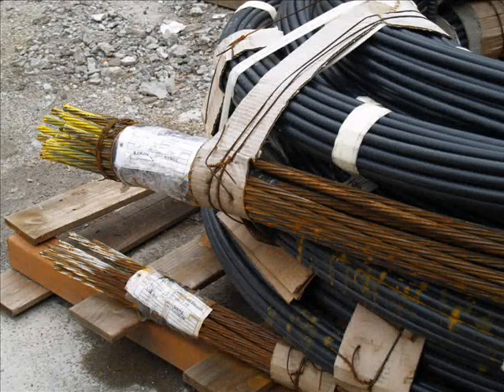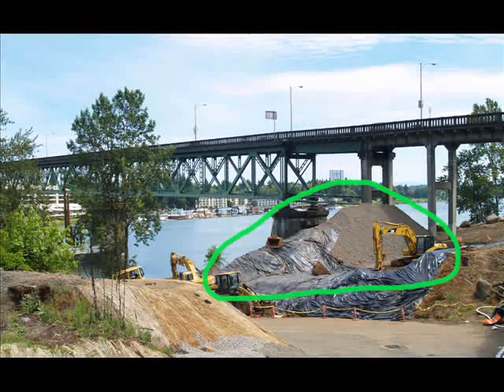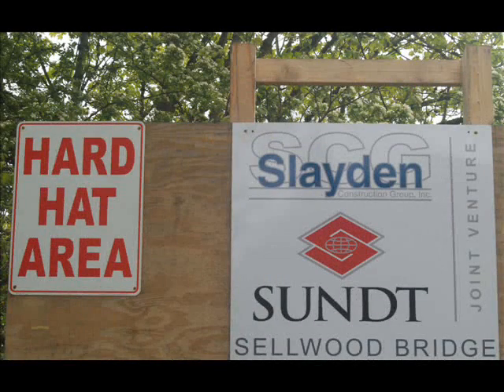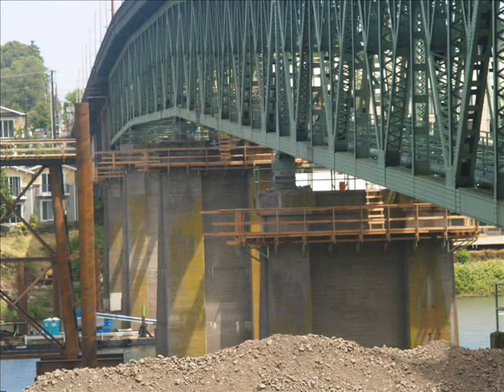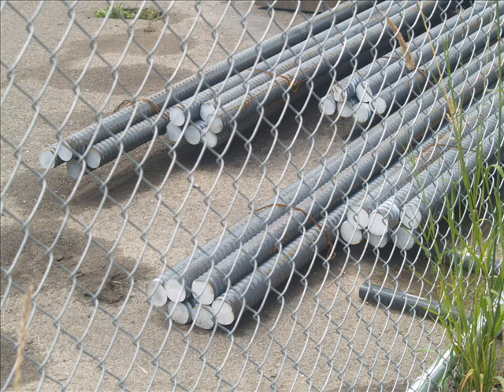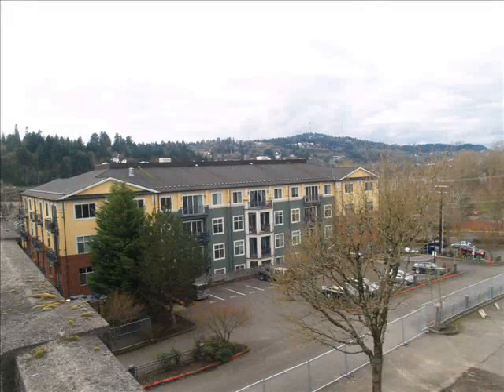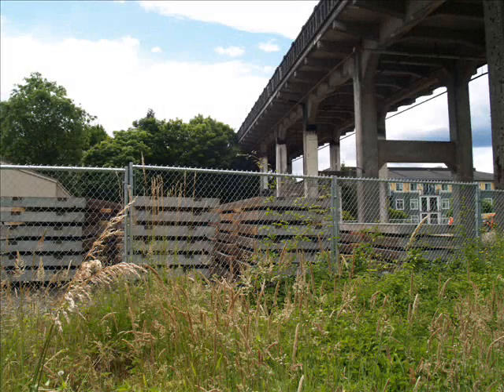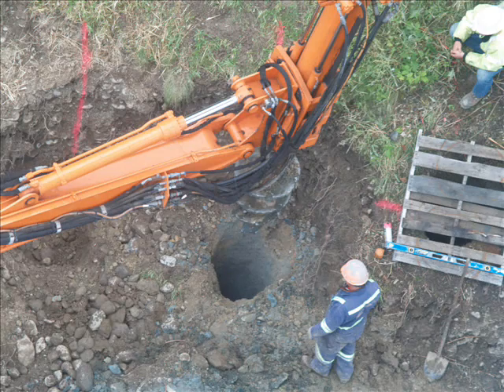Sellwood Bridge Slideshow #5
Here's what happened at the Sellwood Bridge construction site during June 2012. The Sellwood Bridge in Portland, Oregon will be replaced over the next couple years. Right now they're preparing to build a temporary detour bridge, but they also have to take steps to prevent future damage from landslides.